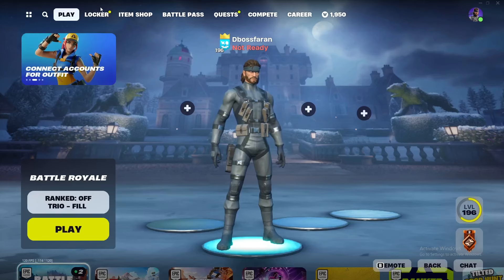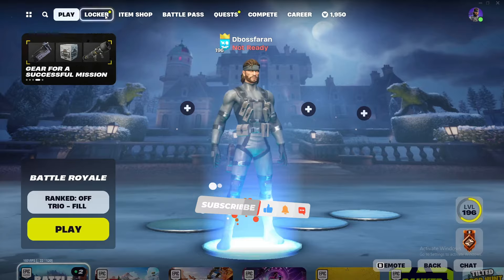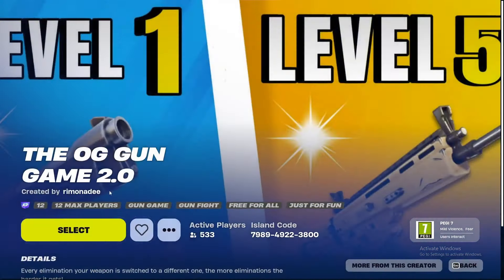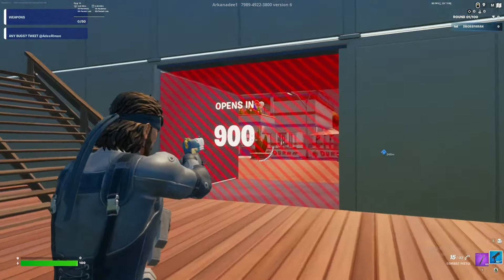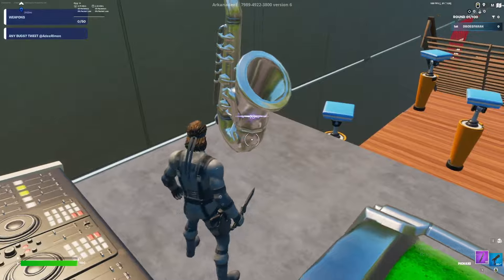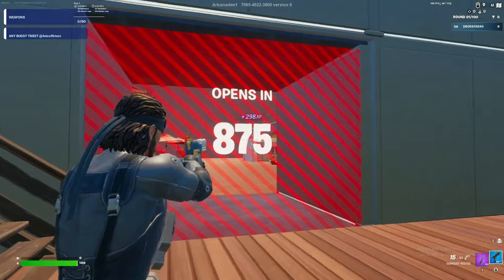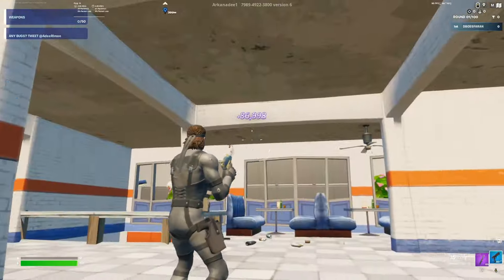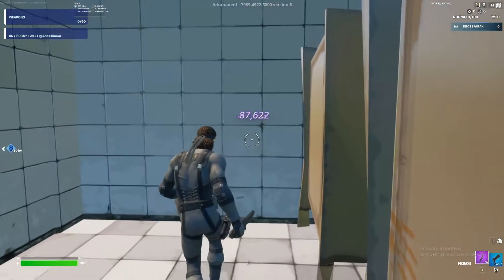FORTNITE NEW CHAPTER 5 SEASON 1 XP GLITCH MAP! (GET LEVEL 200 FAST)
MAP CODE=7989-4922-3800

fortnite xp glitch afk chapter 5 s1,
fortnite xp glitch deutsch Ch 5 season 1,
fortnite xp glitch map code chapter 5,
9.6%
xp glitch fortnite
5.6%
xp glitch chapter 5
3.8%
xp glitch
Kiwiguy
GKK
Whoods
AggroNicks
GKI
Legendkingtobi
byFargo
LAGRI
SurdinhoHD
Fhocks
fortnite xp glitch December 2023,
fortnite xp glitch chapter 5 new,
fortnite xp glitch january 2024,
fortnite xp glitch xbox one,
fortnite pc xp glitch,
fortnite ps5 xp glitch,
fortnite ps4 xp glitch,
fortnite Nintendo xp glitch,
fortnite mobile xp glitch,
fortnite xp glitch CH5S1,
fortnite xp glitch chapter 5,
fortnite xp glitch new chapter 5,
fortnite xp glitch season 1,
new fortnite xp glitch,
1 million xp glitch fortnite,
fortnite chapter 5 xp glitch,
fortnite xp glitch map code,
fortnite afk xp glitch map code,
afk xp glitch,
fortnite get level 200 fast,
insne xp glitch fortnite,
new chapter 5 xp glitch fortnite,
best fortnite xp glitch,
new fortnite xp map,
xp glitch on fortnite chapter 5,
fortnite xp glitch season 1 Ch 5 creative,
fortnite xp glitch season 1 chapter 5,
fortnite xp glitch chapter 5 solo,
fortnite xp,